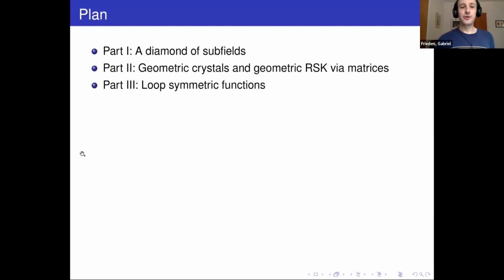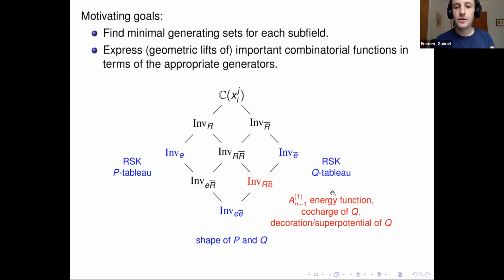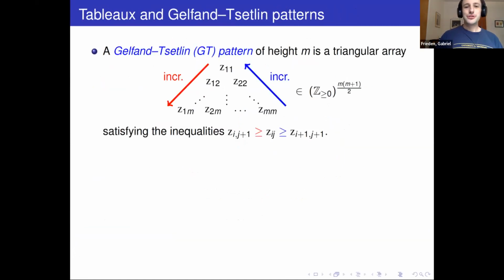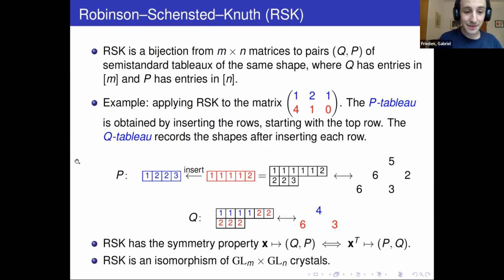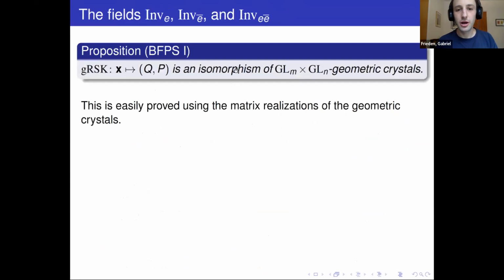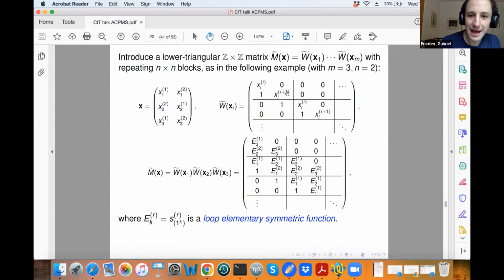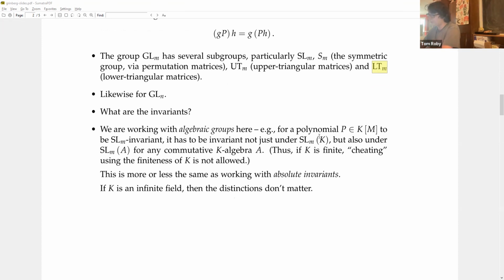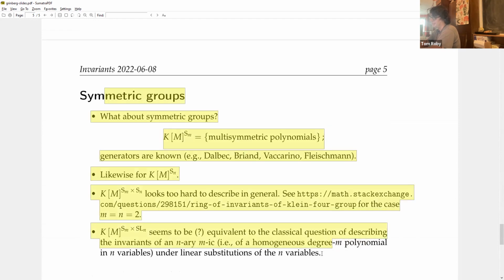Gabriel Frieden: Crystal invariant theory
Gabriel Frieden
Title: Crystal invariant theory
ACPMS 2022

Abstract: The geometric crystal operators and geometric R-matrices introduced in Pasha's talk give automorphisms of the field of rational functions in an m × n matrix of variables. These actions can be viewed as "crystal analogues" of the usual actions of GLm and GLn --- and their subgroups Sm and Sn --- on the polynomial ring in an m × n matrix of variables. We study the fields of rational invariants of various combinations of these actions (e.g., GLm, Sm, Sm × GLn). In each case, we describe an algebraically independent set of polynomial invariants which (conjecturally, in some cases) generates the field of rational invariants. These polynomials are generalizations of skew Schur functions. This is joint work with Ben Brubaker, Pasha Pylyavskyy, and Travis Scrimshaw.

CHAT LOG (mildly edited):

11:37:32 From Darij Grinberg to Everyone:
 pi_i = product of row i for R_i?
12:11:19 From James Propp to Everyone:
 Thank you Gabriel!
12:19:21 From Sam Hopkins to Everyone:
 thanks for the great talk, gabe!